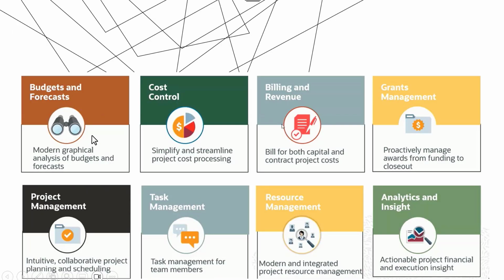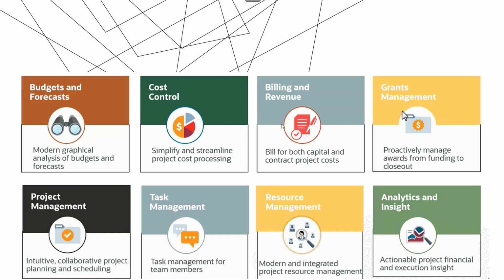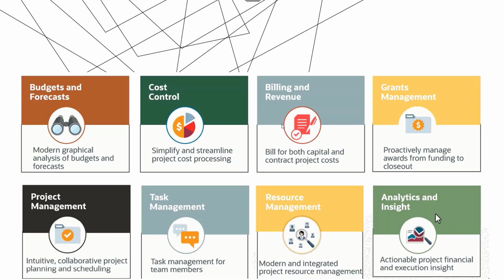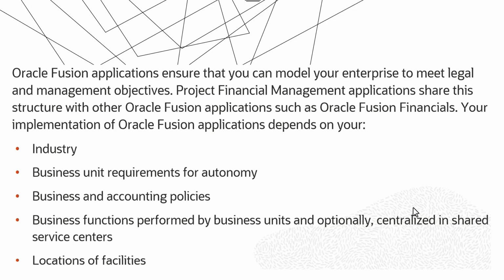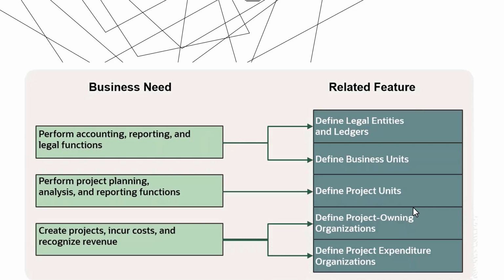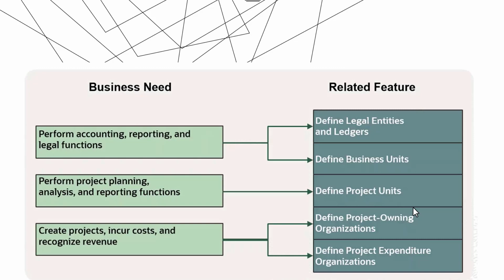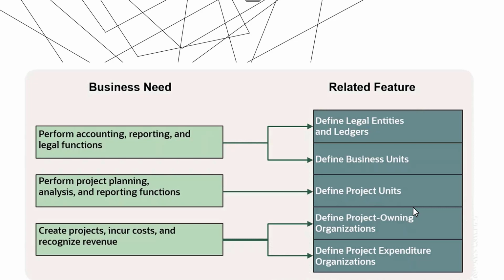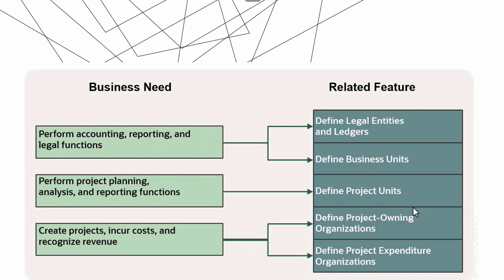Get A Firsthand Look At Oracle Cloud Project Portfolio Management In This Overview Video.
So after completing this Video, you should be able to describe the enterprise, PPM applications and structure and analysis, and understand the project management user experience. These are the objectives.

So using our PPM Cloud, you can definitely do budgeting and forecasting for your projects. It will be considered as a financial management aspect of the project PPM Cloud. And then the cost control, definitely it is a project costing aspect.

And then billing and revenue-- again with the integration with contracts, we will be able to do billing and revenue management. And we'll be able to do the accounting and also the proper invoice generation and everything. All that is part of the PPM Cloud financial management part of it.

And then Grants Management-- it is a kind of an add-in, where some of the organizations will require managing grants and that is also part of our PPM Cloud applications, though it is licensed separately. And then comes the other aspect of Project Management.

The project management can be broadly classified into two aspects. One is financial management. Other one is execution management. They go hand in hand but they are a little independent. In fact, organizations can offer one of the aspect to be managed inside Oracle Fusion and the other aspect they can do it outside of Fusion also.

For example, if you are interested in doing project financial management inside PPM Cloud and if you are OK to go ahead and do or say execution through Microsoft projects or some other third party application, Oracle is fine with that. You can do that. You can use the PPM Cloud to do a kind of what we call a blended implementation or even the other way around also.